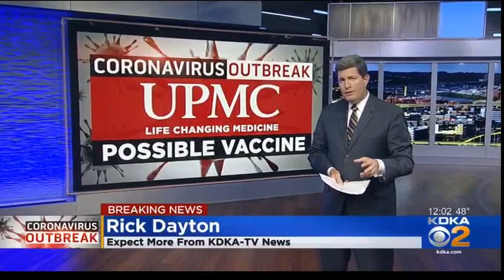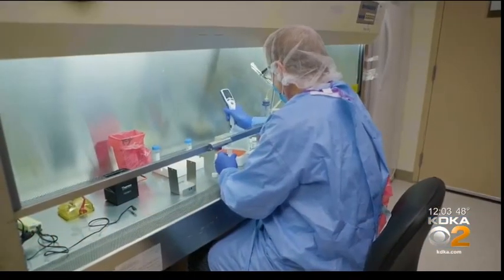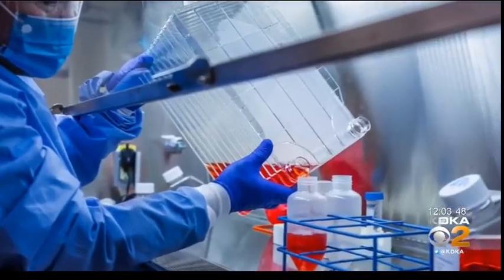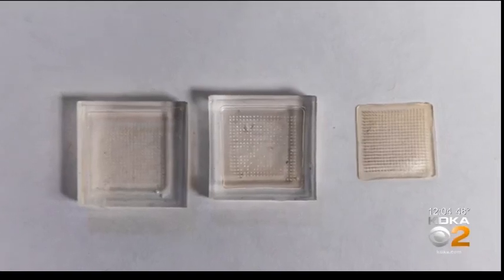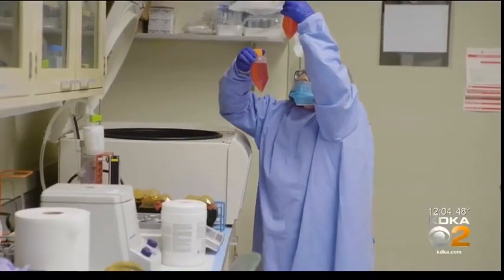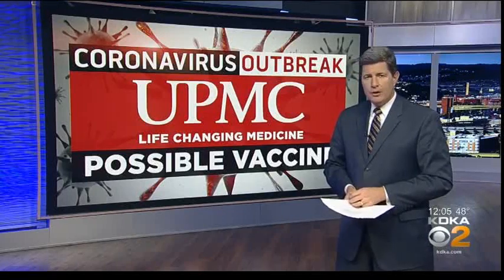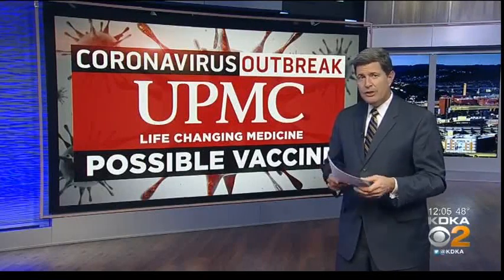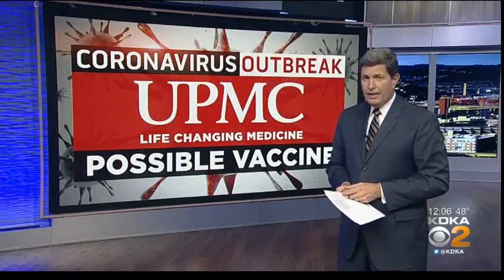Coronavirus In Pittsburgh: Pitt Researchers Unveil Potential COVID-19 Vaccine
PITTSBURGH (KDKA) — The University of Pittsburgh School of Medicine is unveiling a possible candidate vaccine for the Coronavirus pandemic that has spread across the world.

Multiple medical doctors and PhDs were involved in the collaboration at the University of Pittsburgh and UPMC, and funding came from three NIH institutes.

Their work on this new vaccine delivery method is being published in the peer-review journal, Lancet’s EBioMedicine.

Doctors believe it could change the way vaccines are delivered to people worldwide.

It looks like a small piece of Velcro, and it is officially called a Microneedle Array.

“It’s a lot like a band-aid with hundreds of small needles. In this particular case, the needles are made out of the sugar substance, and we actually incorporate the vaccine directly into the needles,” Dr. Louis Falo, of the University of Pittsburgh School, said.

Researchers from @PittHealthSci tested a potential vaccine against SARS-CoV-2, which produced SARS-CoV-2 antibodies in mice at quantities thought to be sufficient for neutralizing the virus. The vaccine is delivered through a fingertip-sized patch.

— UPMC (@UPMCnews) April 2, 2020

Combine that innovation with the research of a man who has worked on coronaviruses for years, including the first SARS outbreak in 2003.

“Back then, we didn’t have the knowledge that we have now on what is needed to, to build an effective vaccine against coronaviruses in general. That was the first emerging that coronavirus,” Dr. Andrea Gambotto, of the University of Pittsburgh School of Medicine, said.

Now those years of research and understanding are being combined with the new technology.

“With that, now we think we have generated that format of vaccine that they could be very effective. It could be relatively easy to manufacture and to apply,” Dr. Gambotto said.

From a clinical standpoint, Dr. Falo says the microneedle array has many advantages.

“So, this is an incredibly safe approach. There is no bleeding with this approach, there’s no pain because the needles are not long enough to reach the circulation or nerves,” said Dr. Falo. “In addition to that, the amounts of antigen that we’re using are so small that they don’t cause any adverse effects, in and of themselves.”

Each of the 400 microneedles are the width of a human hair, and they are only a half a millimeter long. The whole thing is made of liquid sugar and mixed with the antigen doctors want to use in their vaccine.

“When the microneedles are hard, they’re able to penetrate the outer layers of the skin. And, then, as they absorb moisture, they actually dissolve and release the antigen into the skin, so the needles are actually the vaccine,” Dr. Falo added.

Dr. Falo hopes the next step is approval to take the microneedle array candidate to clinical trials, but says the most important thing is to find an answer.

“The only competition here is the competition with the virus,” he said. “I think we’re all trying to work in the same direction. I think it’s better when we don’t compete with each other that we work together on this, and I think the virus is the real enemy here.

So what is next?

Dr. Falo says they have started the process of filing for phase one clinical trials with the Food and Drug Administration, but it is a lengthy process often spanning years.

However, in light of the worldwide pandemic, researchers are hopeful they will receive approval and be allowed to move forward with additional testing.